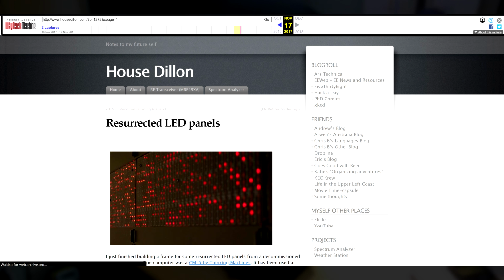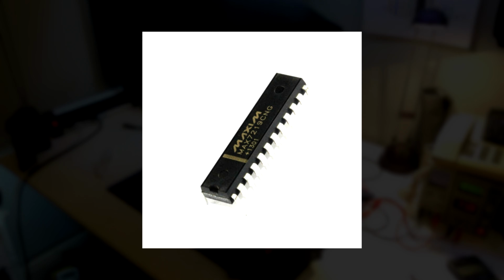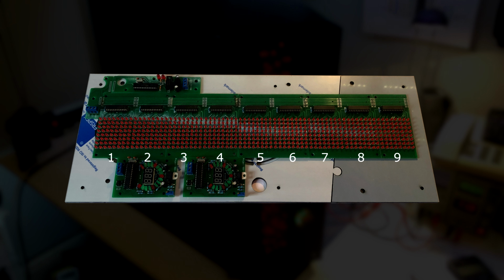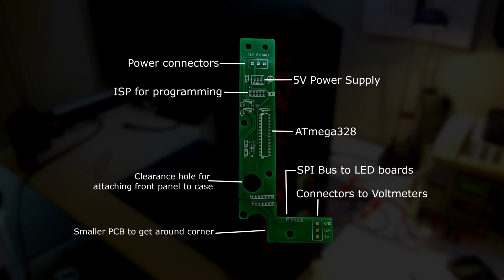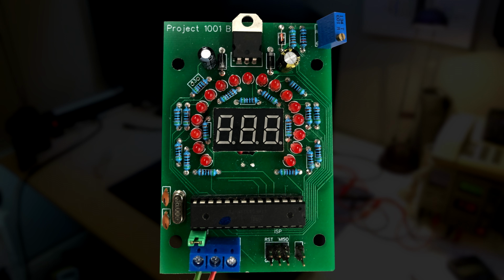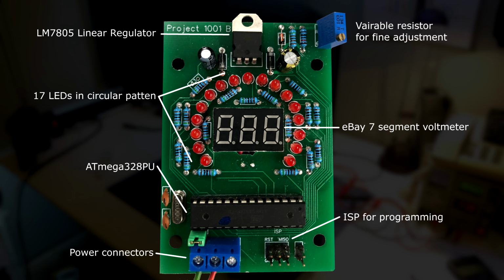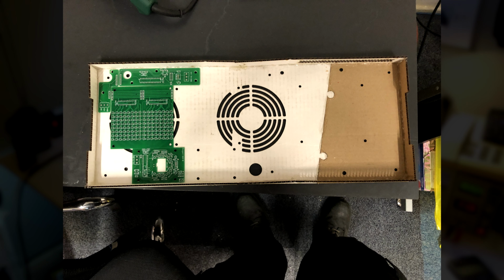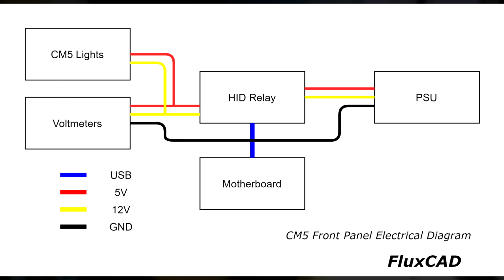How I built the CM5 Front Panel PC Case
You've seen the other video about the CM5 front panel.
But you want to know how i built it?

🕐 TIME STAMPS 🕕
0:00 - Welcome
0:17 - Part 1 - Why?
1:19 - Part 2 - CM5 Lights
4:38 - Part 3 - Voltmeters
6:44 - Part 4 - Final Assembly